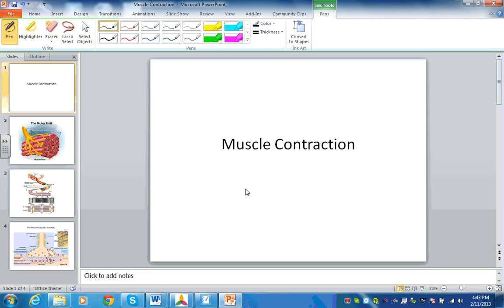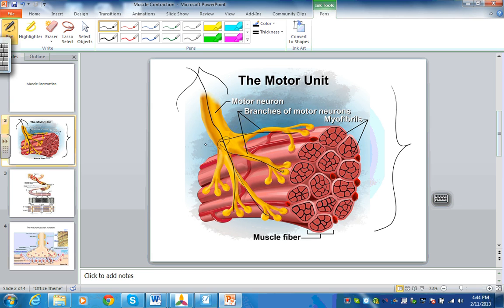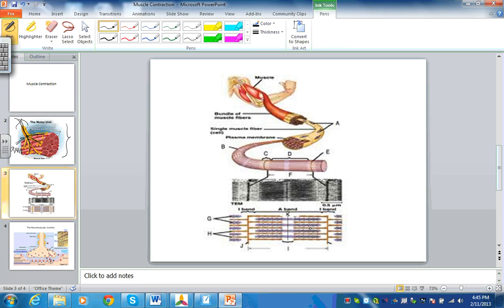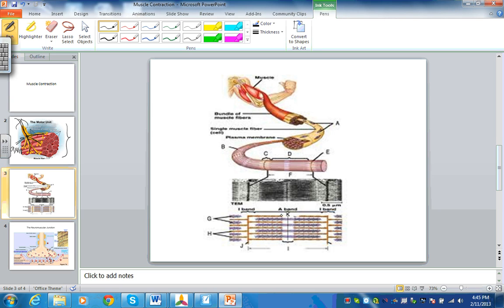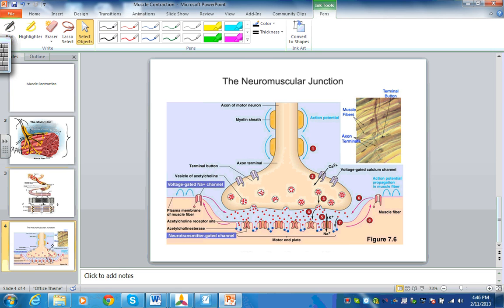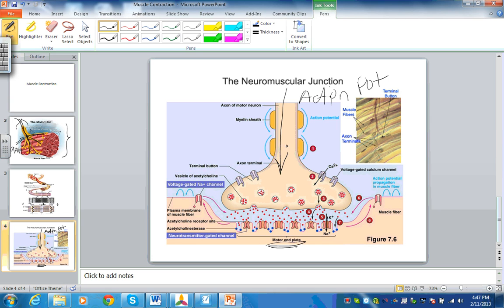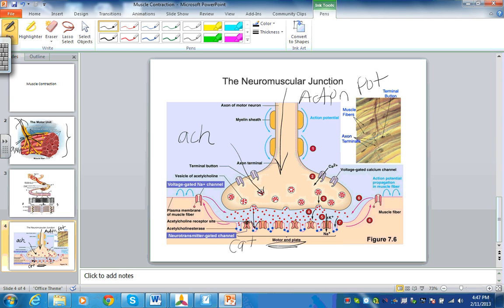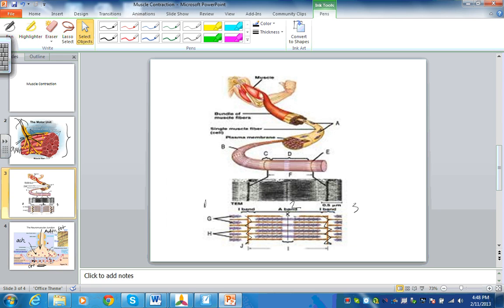Eryser-Muscle Contraction.wmv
Watch and take notes.  We will cover this whoel process again over the course of the next two days in class.